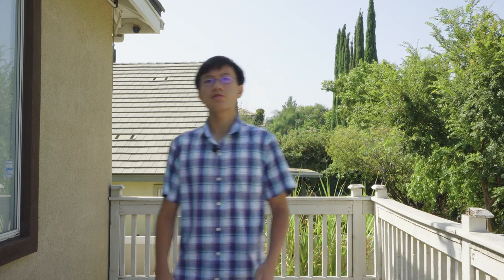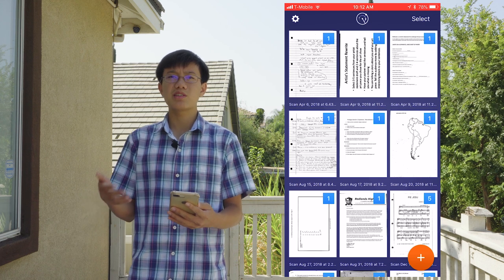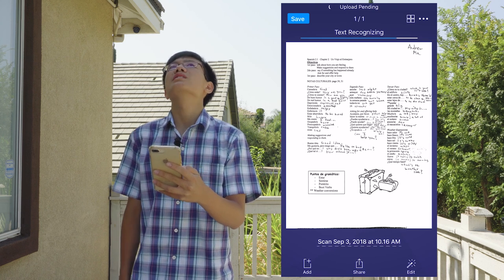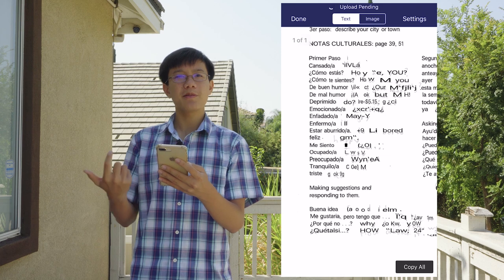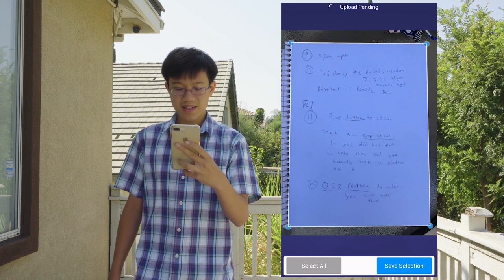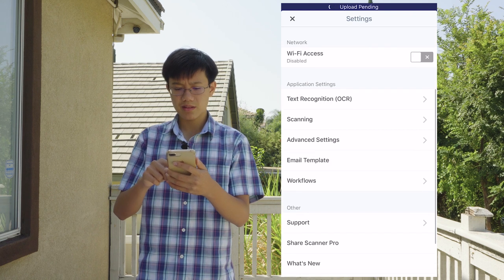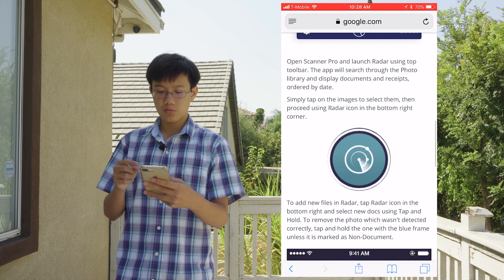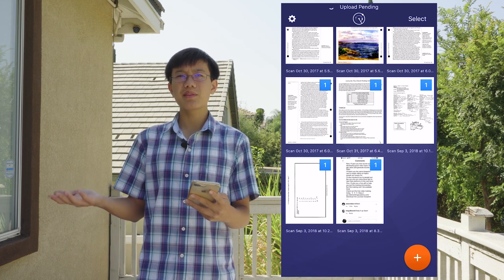Scanning App - Scanner Pro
Hello everyone my name is Andrew Ma! On this channel I review apps! In this video I will show you how to use the app scanner pro ! I will also give my opinions if it is a good app or not! I feel that I don't have to bring my heavy printer everywhere I go, I got a phone app that could do that!